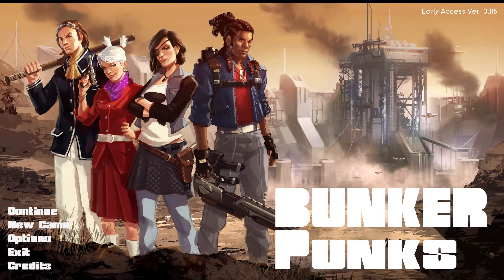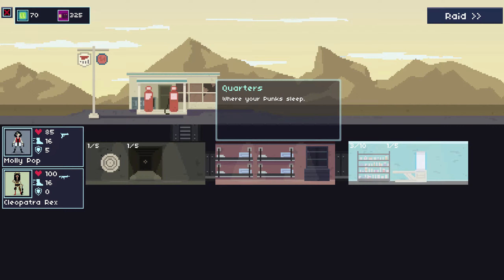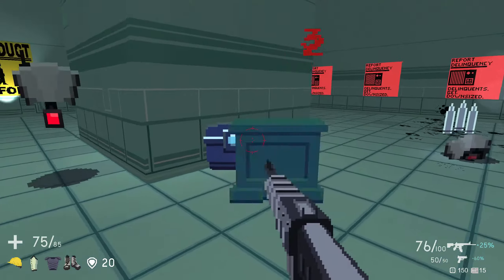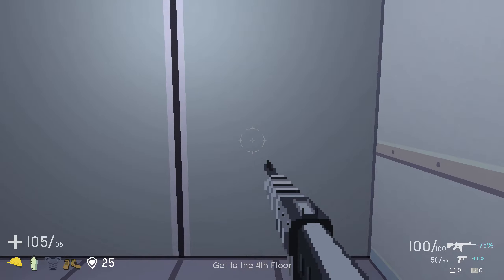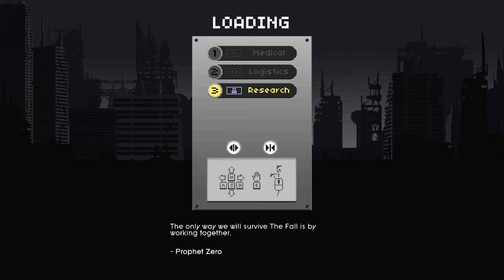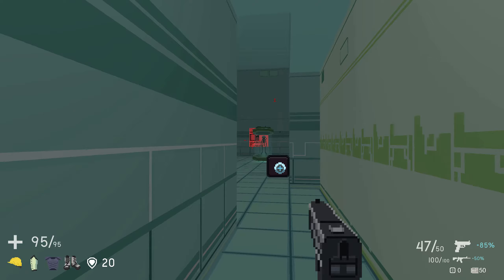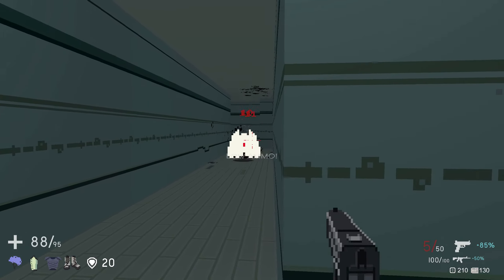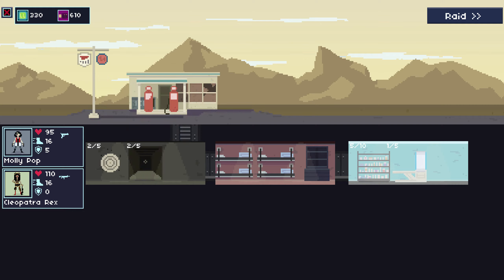Bunker Punks - Visceral Classic FPS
Bunker Punks is a roguelike first-person shooter set in a dystopian future.

GAME DESCRIPTION
Bunker Punks is a roguelike first-person shooter set in a dystopian future. You control a group of revolutionaries, raiding corporate strongholds for supplies, weapons and armor. Customize your bunker, strengthen your gang and overthrow the corporate government.

Features:

CLASSIC FPS GAMEPLAY – Heavily inspired by the classic FPS games of the early 90’s: High-speed-action, circle-strafing and unloading a stream of bullets into enemies.

BUNKER BUILDING – Build and upgrade new rooms in your bunker to buff your punks, improve your economy and enable new abilities. It’s a non-linear skill tree for a wide variety of play styles.

RANDOMLY GENERATED LEVELS – Every level is generated randomly by the game. The layout is different, the enemies are different, the loot is different, even the propaganda posters on the walls are different. You never know what’s around the next corner.

CUSTOMIZATION – Combine loot, character attributes and bunker rooms to customize each character in your Bunker Punk gang

SYSTEM SPECIFICATIONS

i7 5820K 6 Core 4.3Ghz
32GB DDR4 2400Mhz RAM
GTX 980Ti Superclocked x2
512GB PCIe SSD
ASUS ROG SWIFT G-Sync